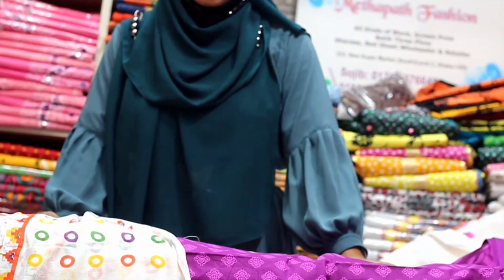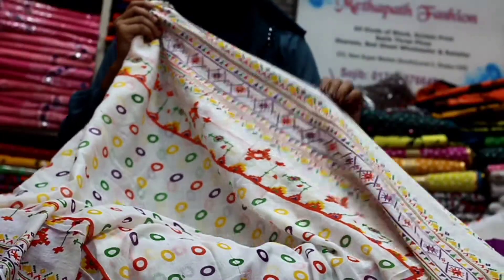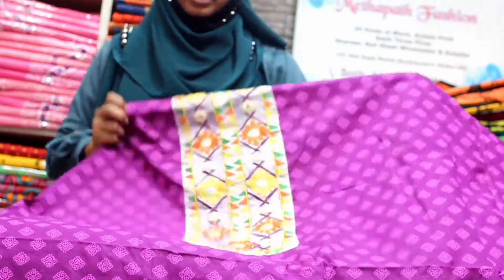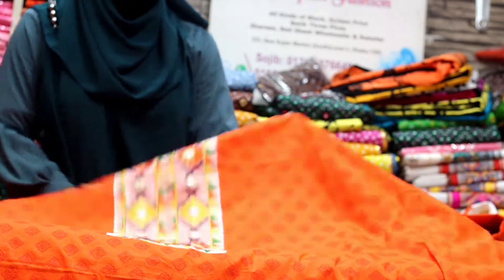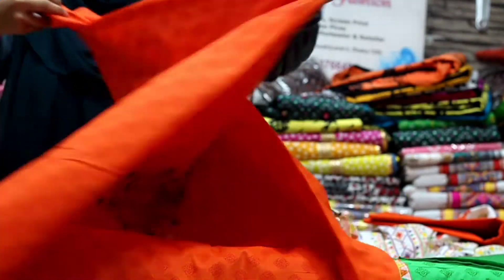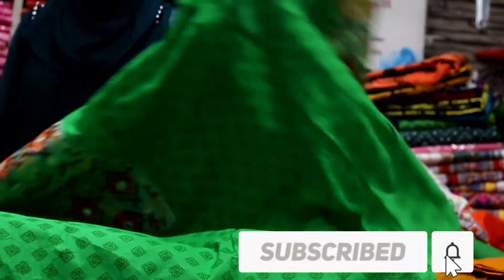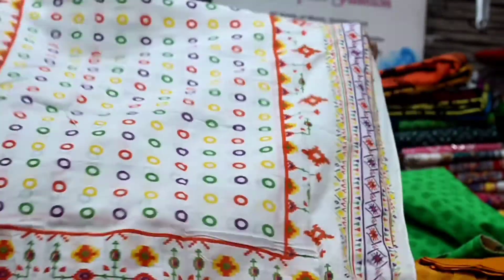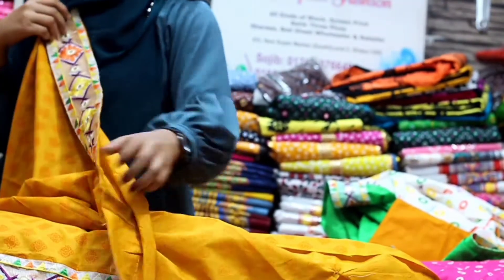কম দামের মধ্যে ব্লক এর থ্রি পিছ কালেকশন।।new three piece collection ।Jinnat Vlogs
assalamulaikum vewers.Welcome  to jinnat vlogs youtube channel.This is most demanded dress for butics dress lovers.In this video i showed beutiful embroidery  and hand print dress.if you guys like my video you can share your friend.And vewers plzz subscribe my youtube channel.And thanks for waching my video.

Shop name-Methoopth Fashion

shop adress-233 no shop,new super market(south)level 3,dhaka-1205